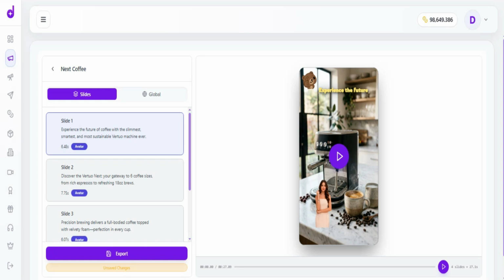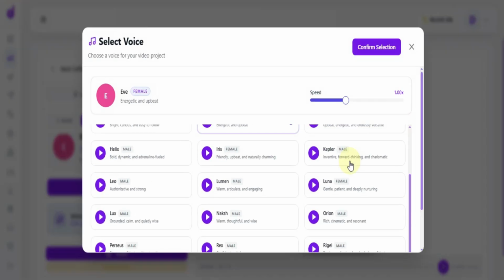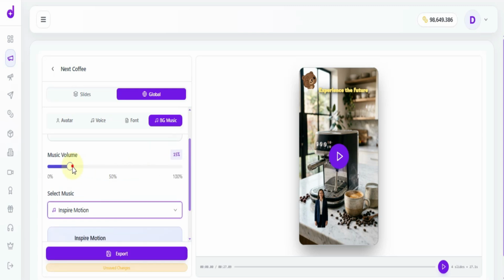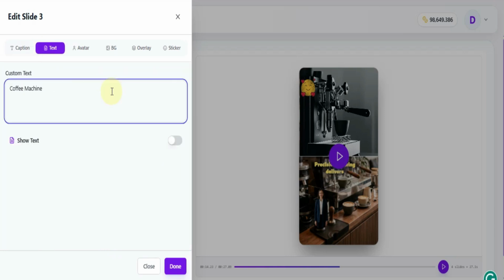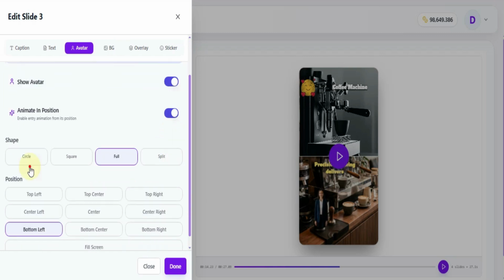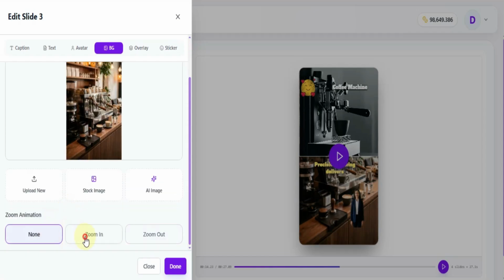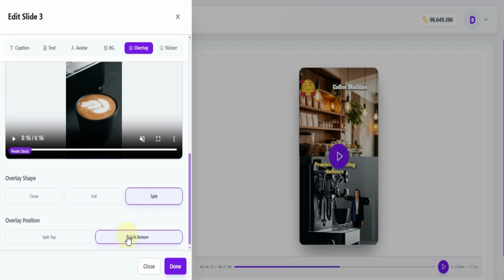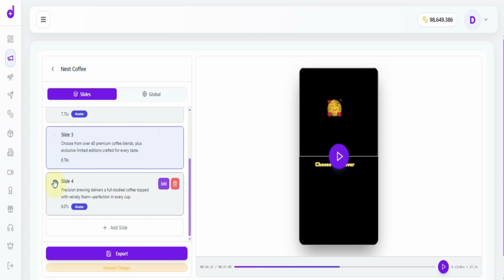How to Use Editor in Adastra Studio